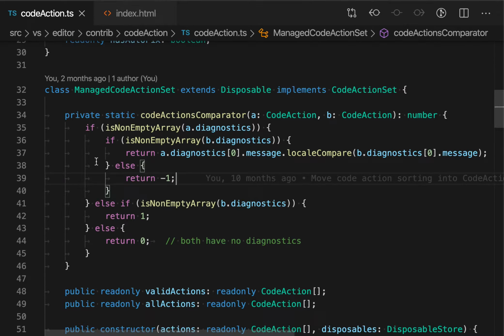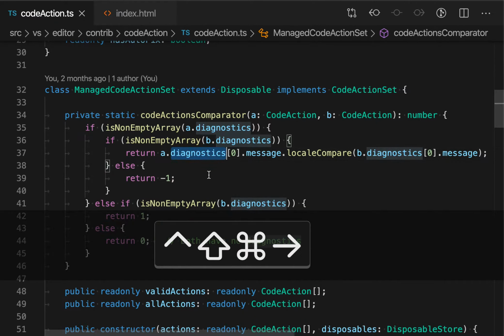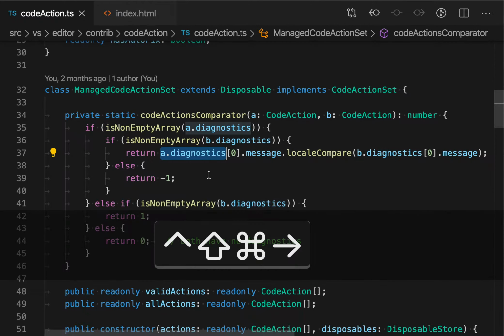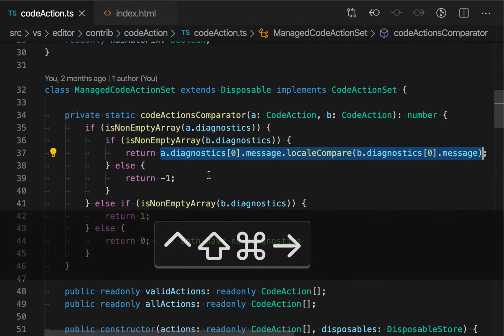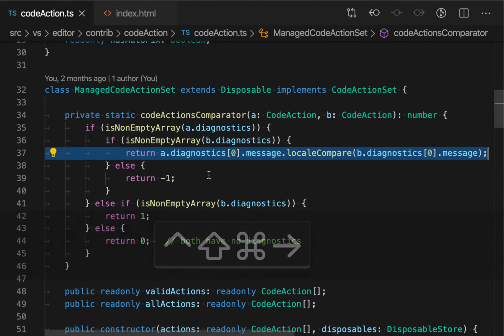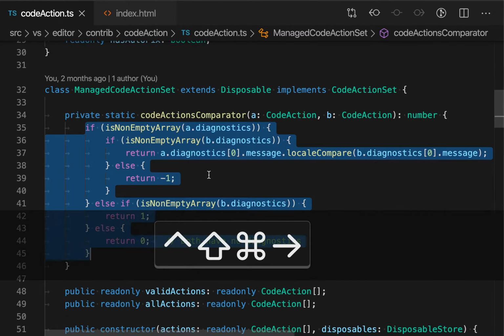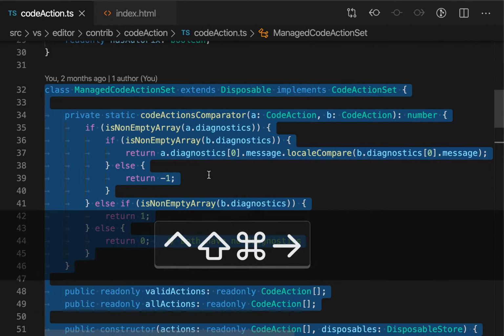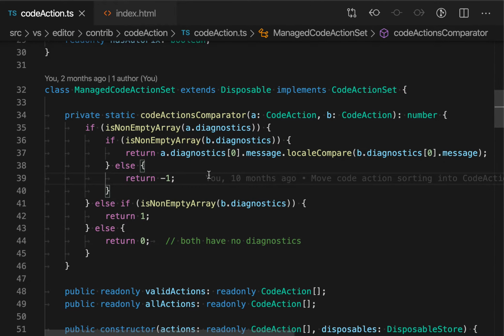VS Code tips — Smart selection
Today's VS Code tip: smart selection

Quickly expand the current selection based on the structure of your code.

Windows/Linux: shift alt left/right arrows
Mac: command ctrl shift left/right arrows